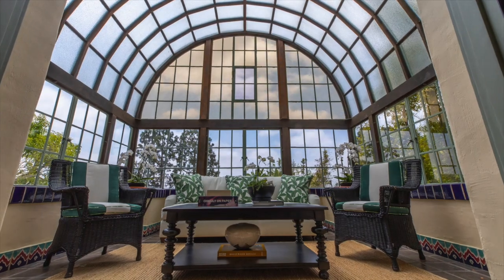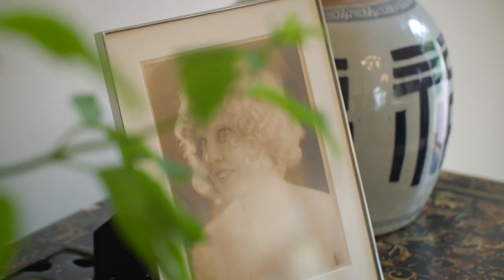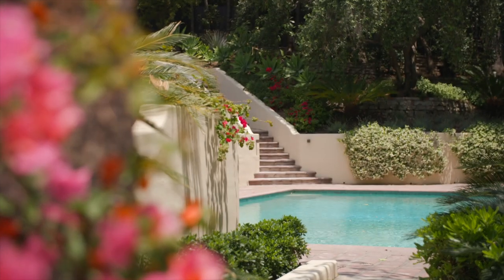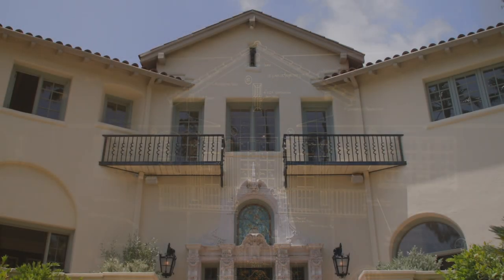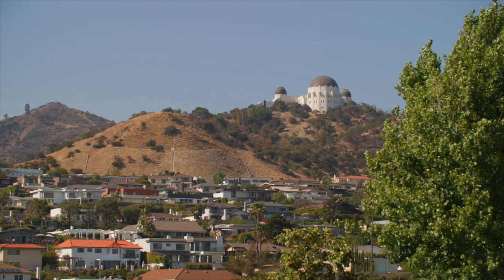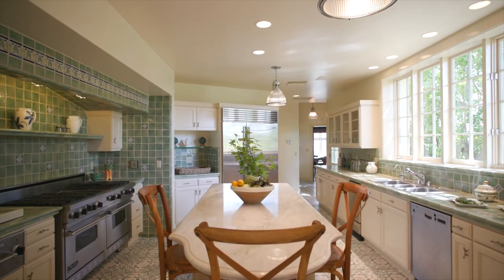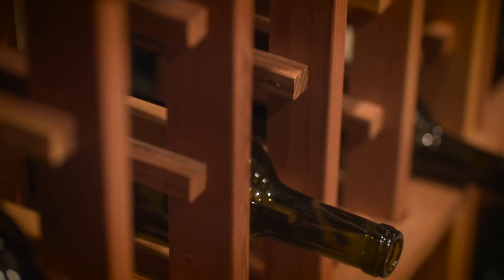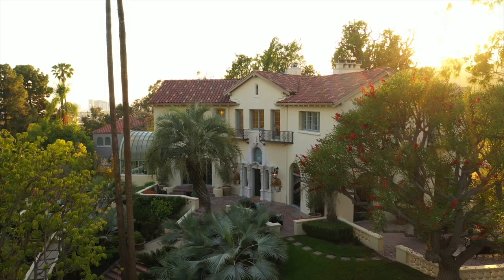WC Fields Estate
To tell the story of the W.C. Fields Estate we created a mini-documentary with listing agents Victoria & Michael. They are experts on the history and significance of this iconic LA estate in Laughlin Park. @victoriaandmichael

Property Films by BE FILM